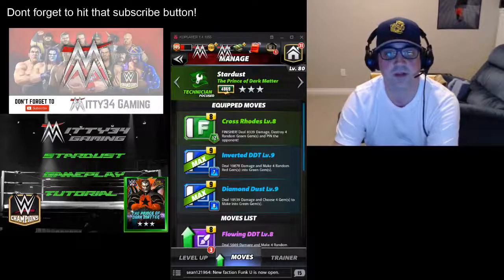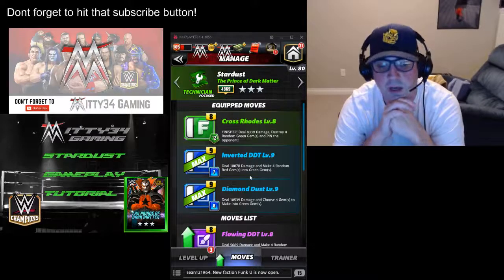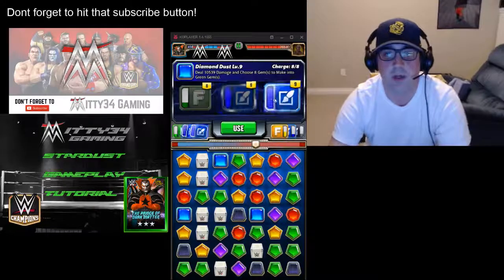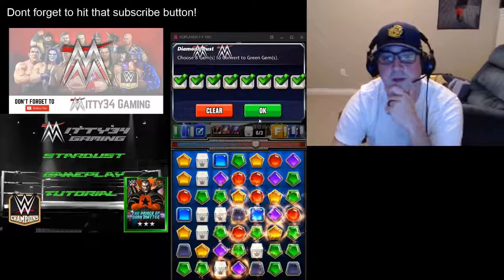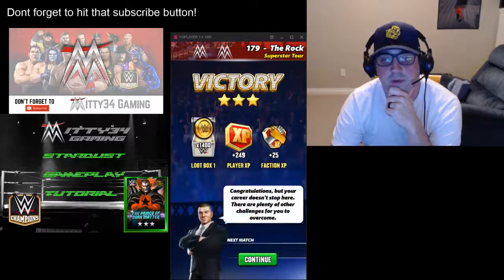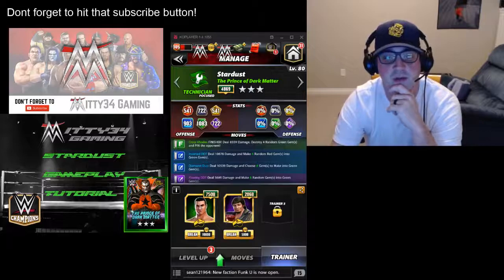WWE Champions Gameplay Tutorial: Stardust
Build: Blue/Blue/Green

Trainers: Alberto Del Rio/Jerry Lawler